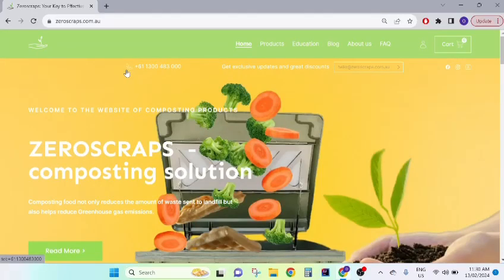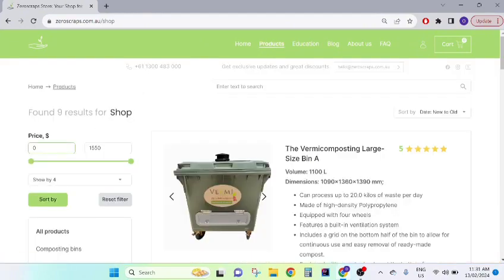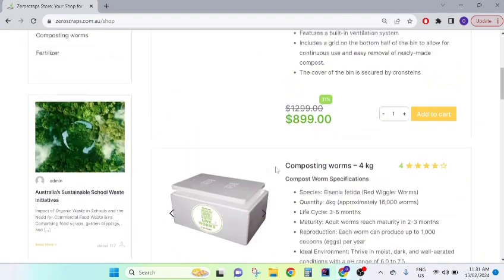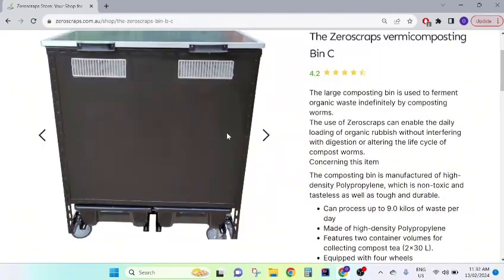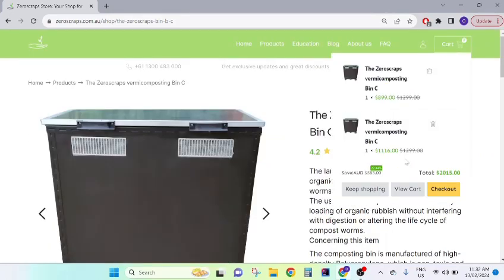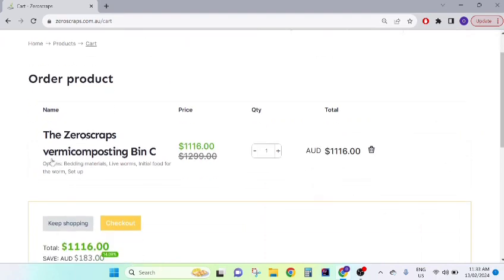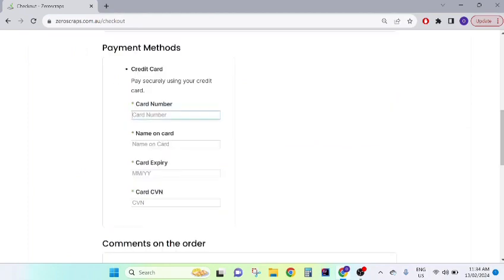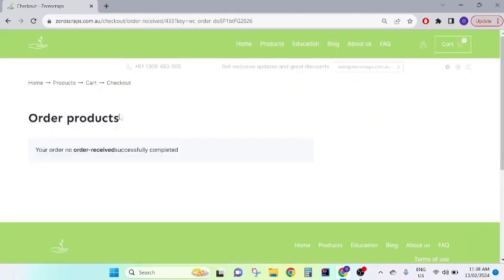How to place an order on zeroscraps com au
Welcome to ZeroScraps.com.au, your one-stop destination for sustainable and convenient shopping! In this video, we'll guide you through the seamless process of placing online orders on our platform.
Step 1: Browsing Products: Discover a wide range of eco-friendly and high-quality products available on ZeroScraps.com.au. From household essentials to personal care items and everything in between, we've got you covered.
Step 2: Adding to Cart: Found what you need? Simply click on the desired product, select quantity, and add it to your shopping cart. Our intuitive interface ensures a hassle-free browsing and selection experience.
Step 3: Reviewing Your Cart: Once you've completed your shopping, head over to your cart to review your selected items. Here, you can make any necessary adjustments, update quantities, or remove items if needed.
Step 4: Checkout Process: Ready to proceed? Click on the checkout button to initiate the payment process. At ZeroScraps.com.au, we offer secure payment options to ensure your transactions are safe and reliable.
Step 5: Providing Shipping Details: Next, enter your shipping address and preferred delivery options. Whether it's doorstep delivery or pickup, we strive to accommodate your preferences for a seamless shopping experience.
Step 6: Confirmation and Tracking: After confirming your order, you'll receive a confirmation email with all the details of your purchase. Additionally, you can track your order's progress in real-time through our website, ensuring you're always informed about its status.
Step 7: Enjoying Your Sustainable Goods: Sit back, relax, and wait for your package to arrive! At ZeroScraps.com.au, we're committed to delivering your sustainable goods promptly, so you can start enjoying them while contributing to a greener planet.